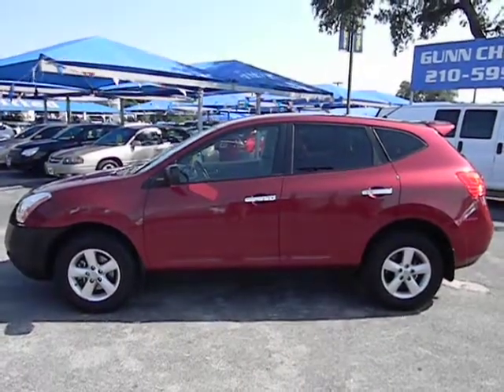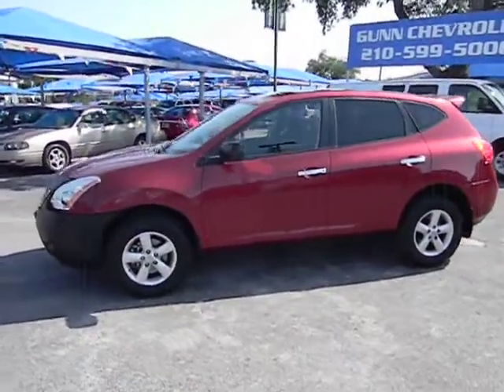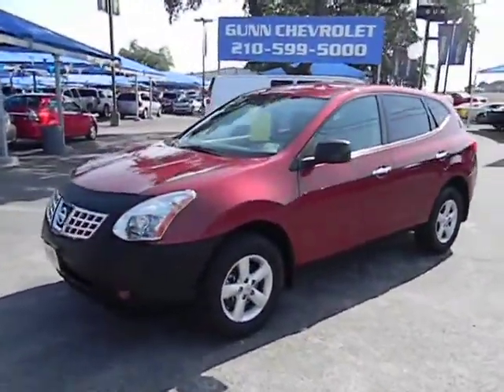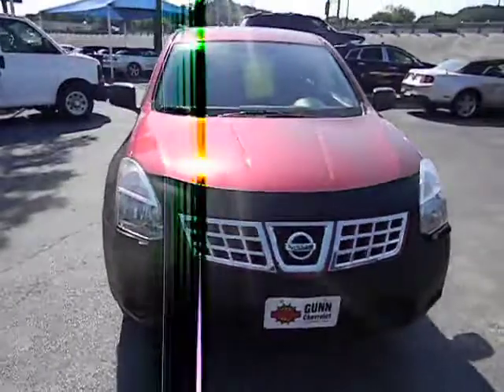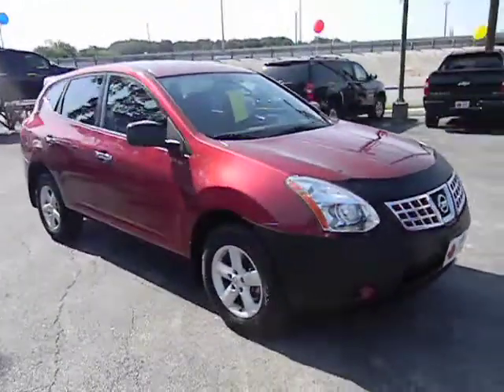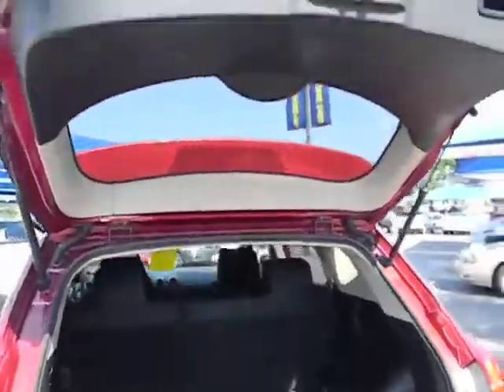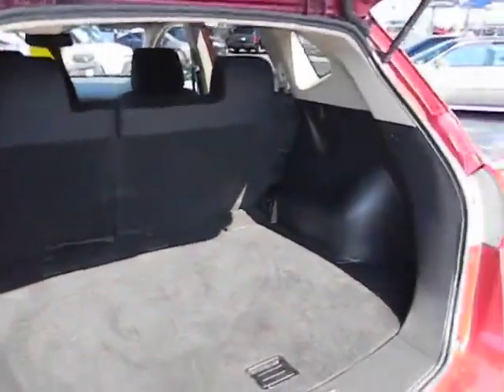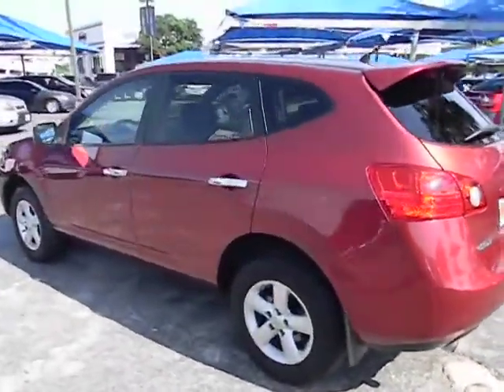2010 Nissan Rogue - SUV San Antonio TX C21005B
2010 Nissan Rogue S - Stock#: C21005B

Gunn Chevrolet
12602 IH 35 North

Gets Great Gas Mileage: 27 MPG Hwy!! CARFAX 1 owner and buyback guarantee* Safety Features Include: ABS Traction control Curtain airbags Passenger Airbag Stability control...Relax in the comfort of features like: Power locks Power windows CVT Transmission Air conditioning Cruise control... Get GUNN's 3 month 3000 mile warranty with roadside assistance. and drive worry free.     Give us a Call today ask to speak with Fred Sanchez Daniel Evans Alfonso Tamez or Chris Walter Robert Ervin or Kelvin Menandez and schedule a demonstration drive before it's too late.